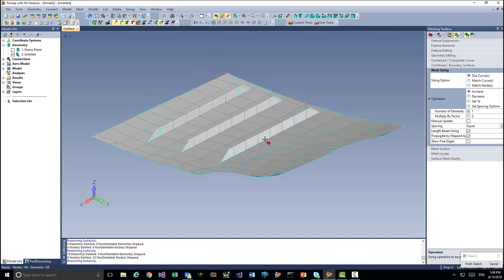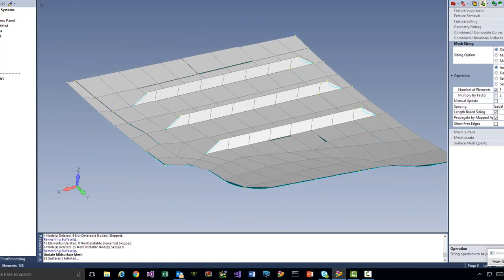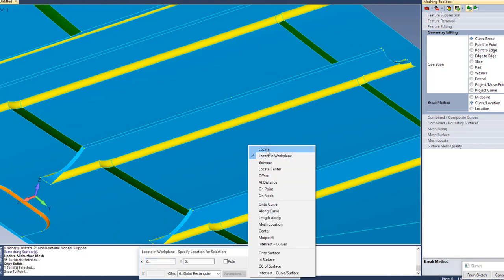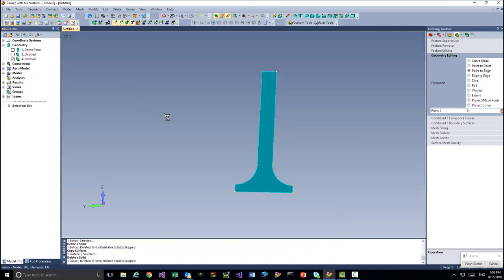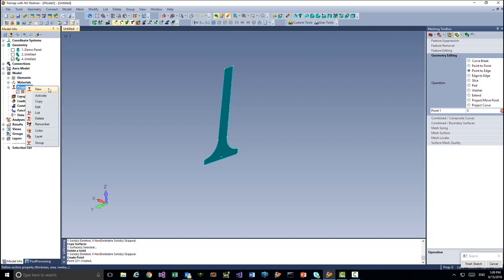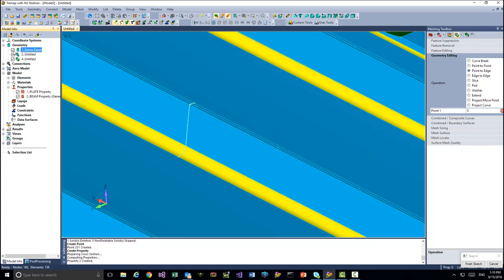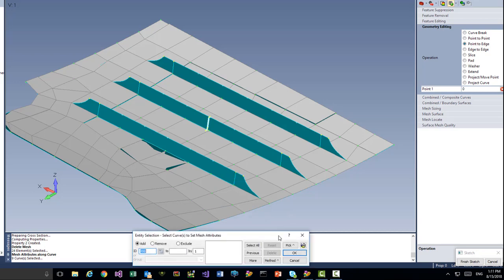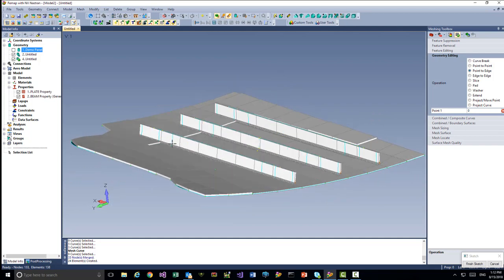FEMAP Preprocessing: BEAM Meshing